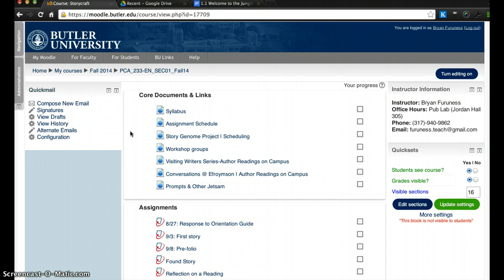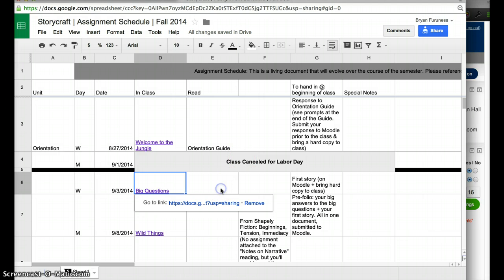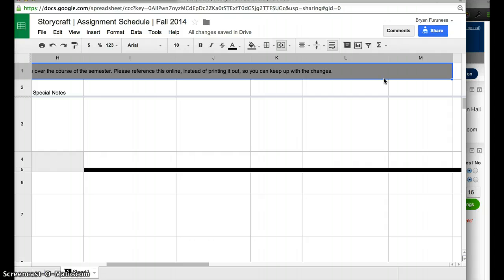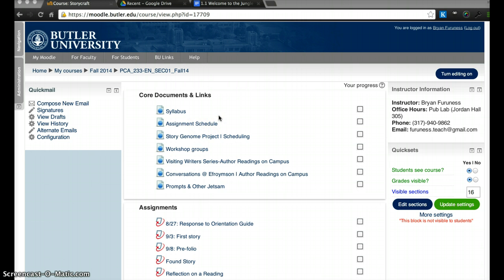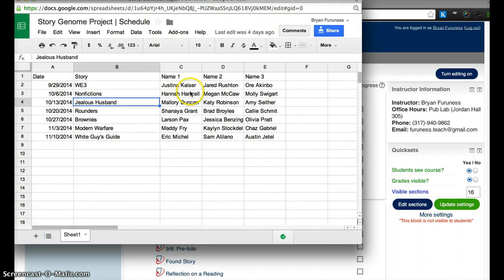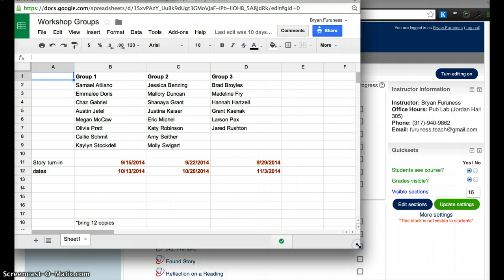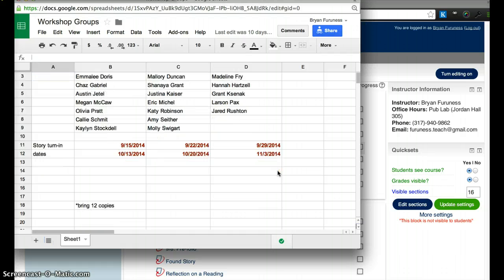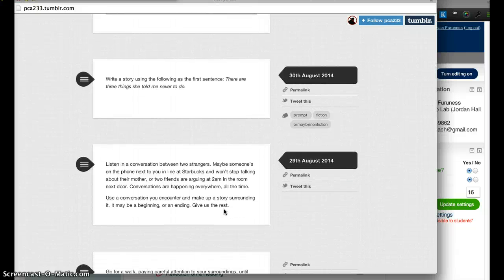pca overview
new student orientation